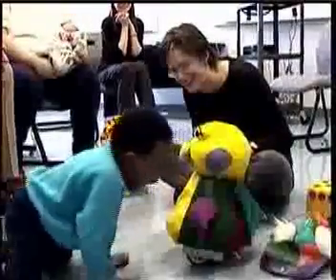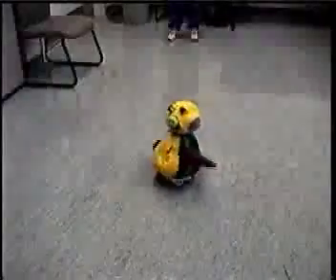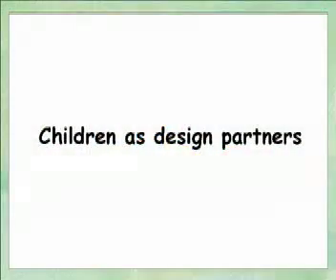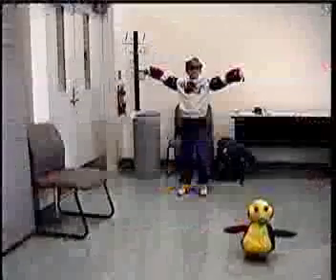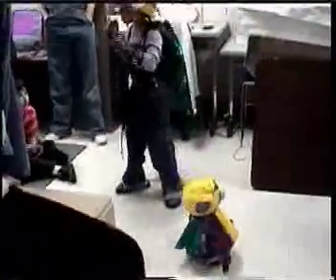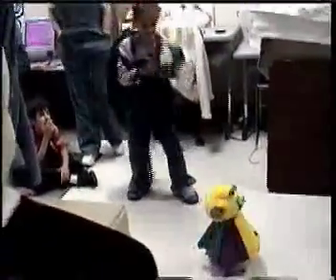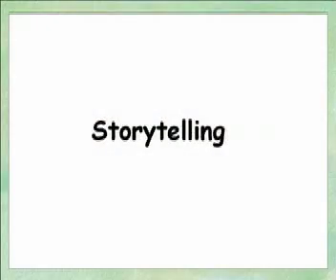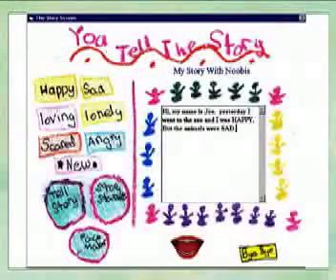Jesterbot: a Storytelling Robot for Pediatric Rehabilitation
Catherine Plaisant, Cori Lathan, Allison Druin, Max Vice, Kris Edwards, Jaime Montemayor, Lisa Sherman (4:20)

Working with children as design partners we developed Jesterbot, a storytelling robot for use with children in rehabilitation. Children remotely control a soft robot by using a variety of body sensors adapted to their disability or rehabilitation goal. The robot's actions can be recorded along with the child voice to create stories. This project is a joint venture with AnthroTronix, Inc